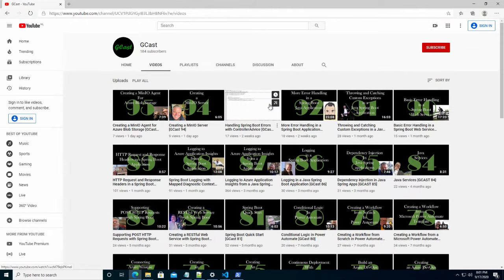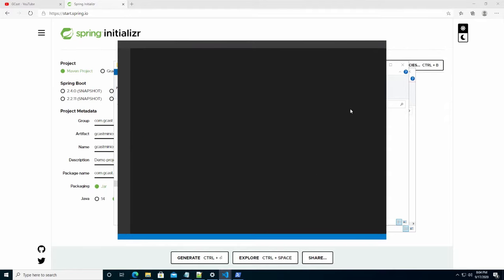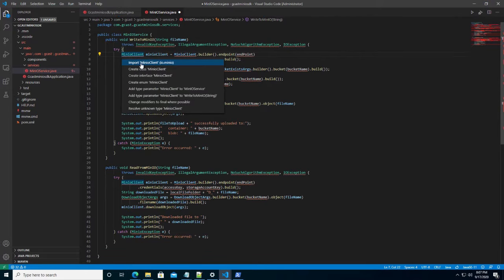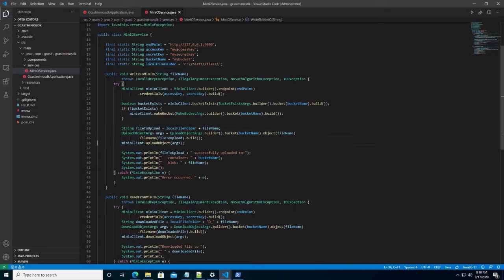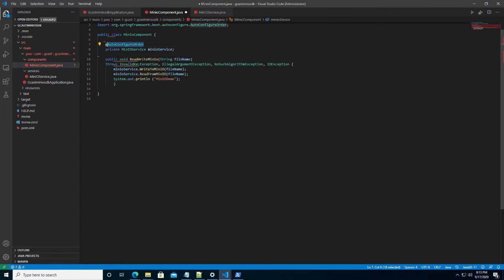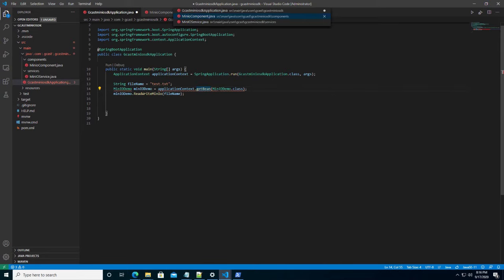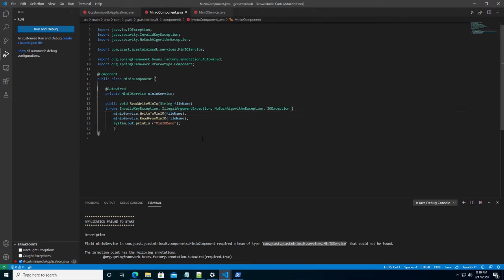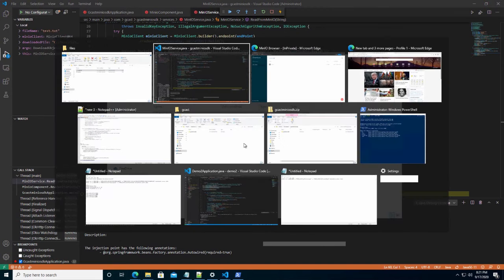Using the MinIO Java Client SDK [GCast 96]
Learn how  to use the Java Client SDK to upload and download files to/from a MinIO server